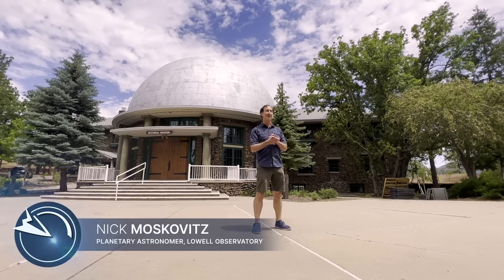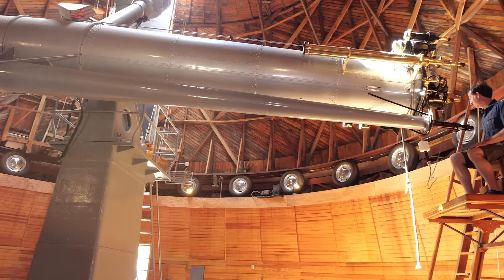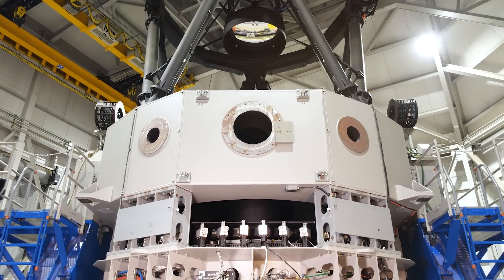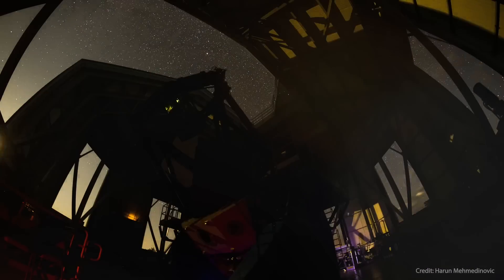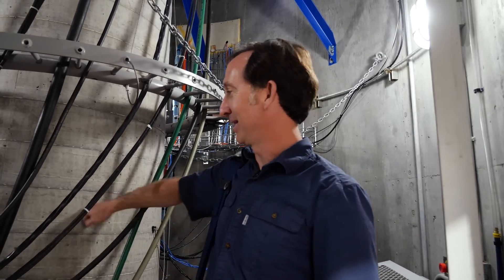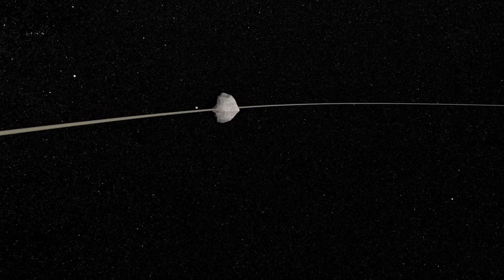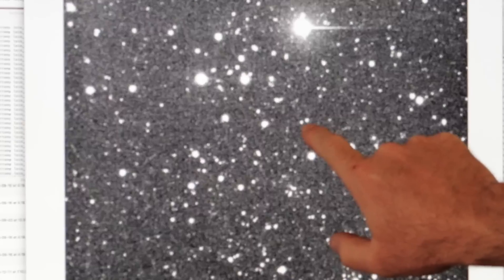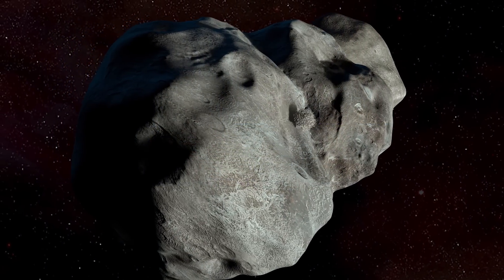How Will We Know if NASA’s DART Mission Successfully Changed an Asteroid’s Orbit?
NASA’s Double Asteroid Redirection Test, also known as DART, is humanity’s first attempt to change the motion of a non-hazardous asteroid in space by intentionally crashing a spacecraft into it. After impact, ground-based observatories across the globe will turn their eyes to the skies to determine if this planetary defense test was successful. In this video, NASA visits Lowell Observatory to learn more about how astronomers have been tracking this double asteroid over the course of many years, and how they will document the orbital change post-impact.

DART is a spacecraft designed to impact an asteroid as a test of technology. DART’s target asteroid is NOT a threat to Earth. This asteroid system is a perfect testing ground to see if intentionally crashing a spacecraft into an asteroid is an effective way to change its course, should a hazardous asteroid be discovered in the future.

Credit: NASA